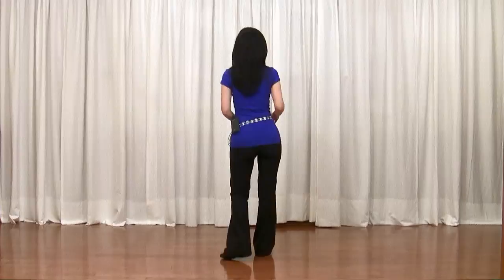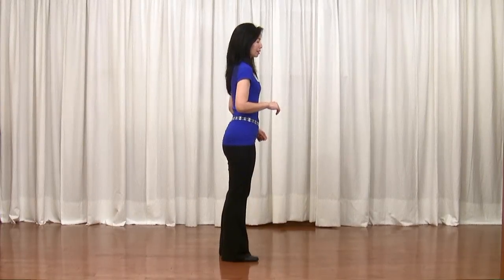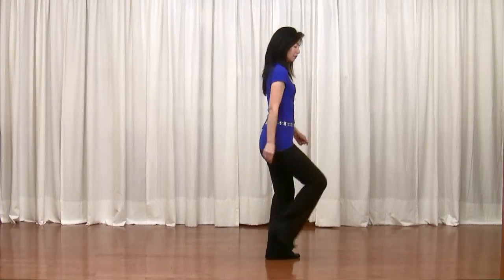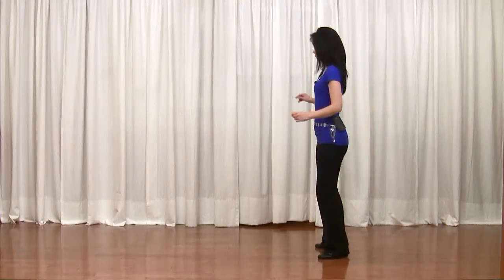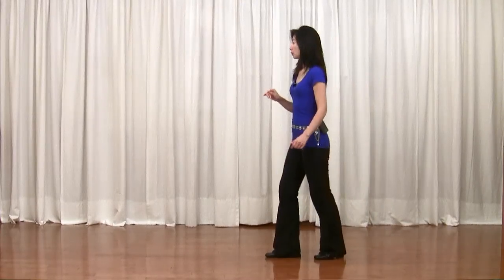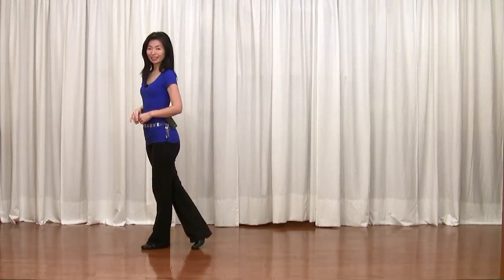Hula Hoop - Line Dance (Dance & Teach in English & 中文)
Choreographed by: Francien Sittrop (NL) May 2012
32 count - 4 wall - Beg/Int level line dance
Music: "Hula Hoop (US Radio Edit)" By Willy William feat Lylloo (3:00 min)